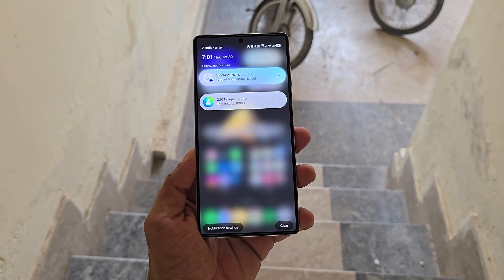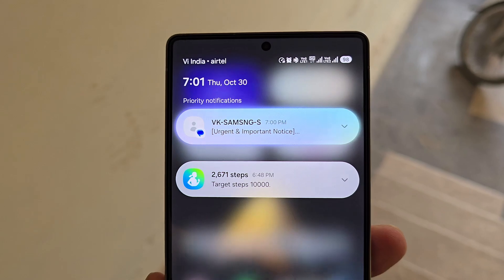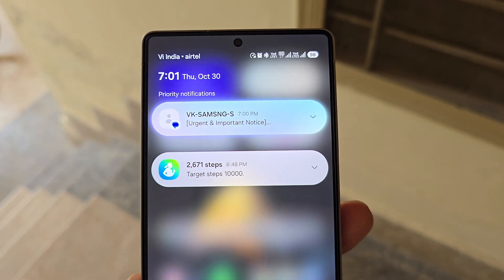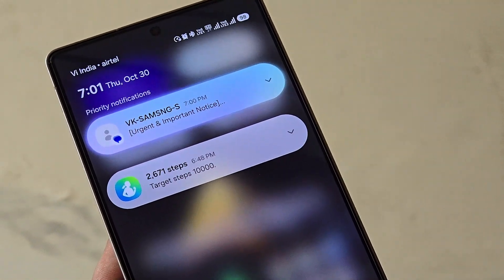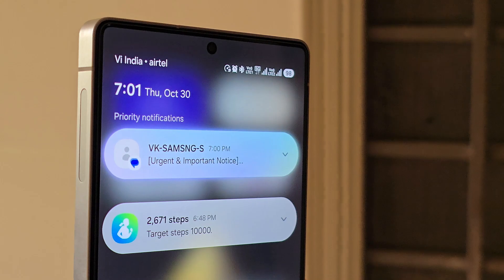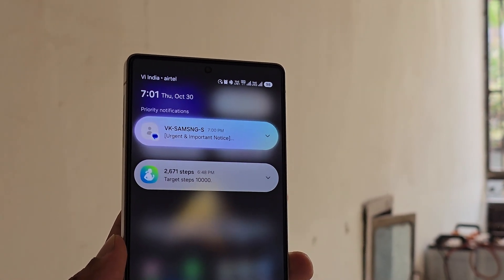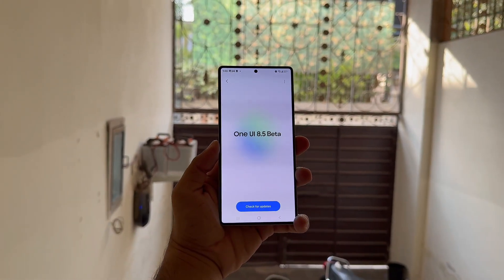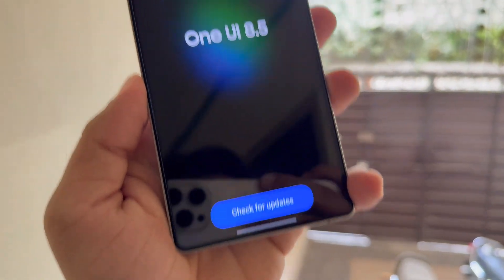Samsung One UI 8.5 - OFFICIAL UPDATE!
Samsung’s new One UI 8.5 introduces Priority Notifications — your most important alerts now get VIP placement.
Here’s our first real look at how this feature changes the notification experience!

PEACE!!